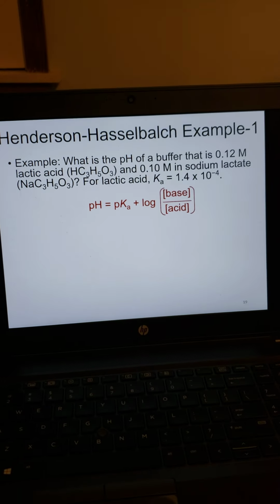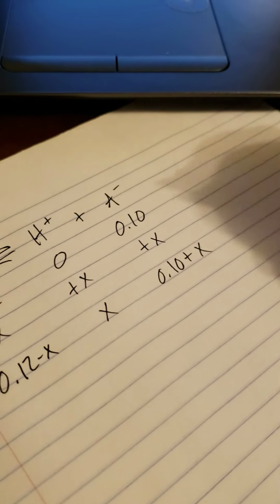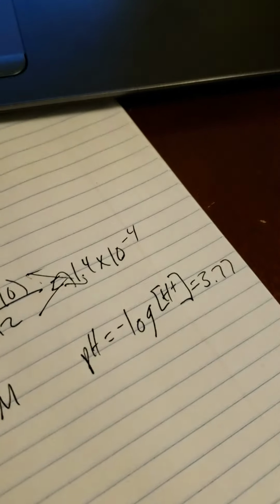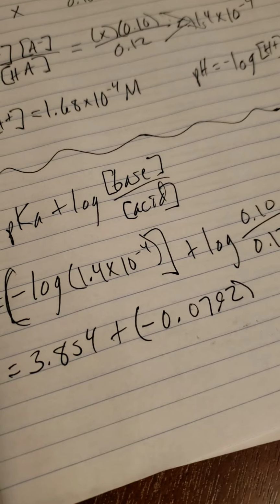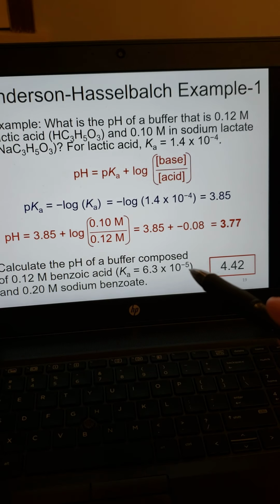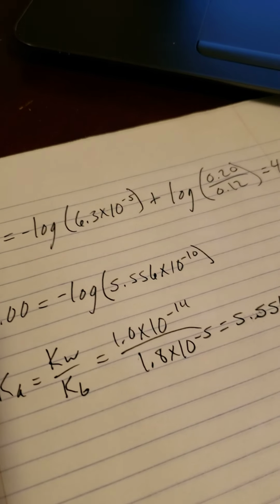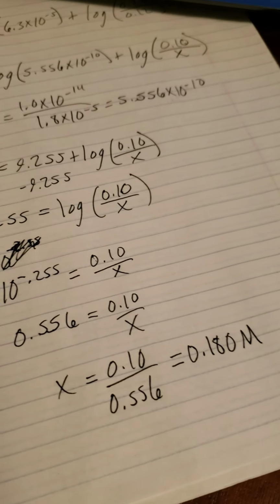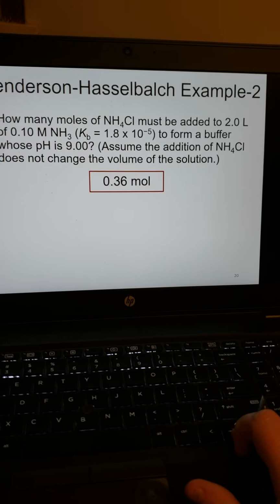Chem II - 3/18 video 2